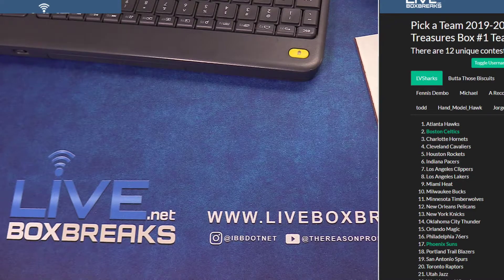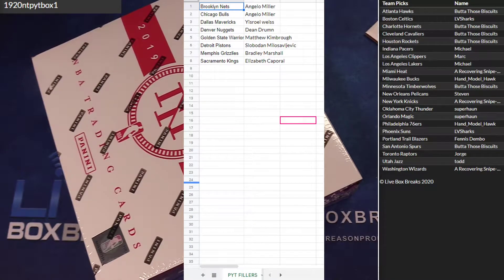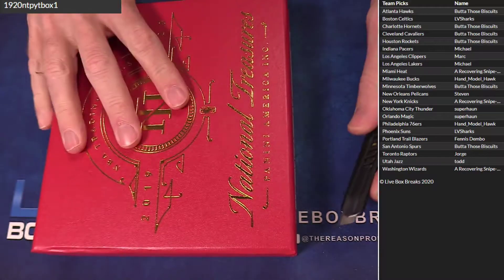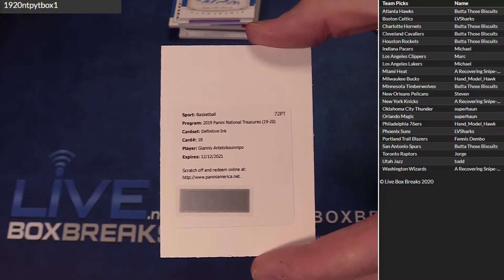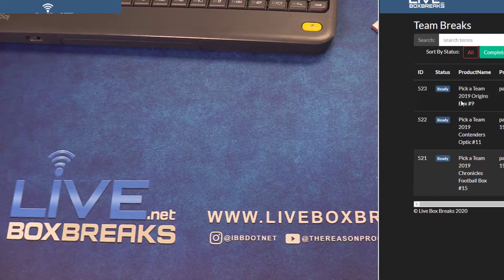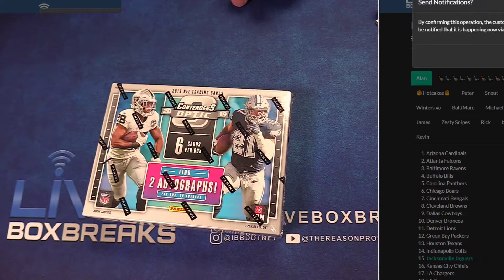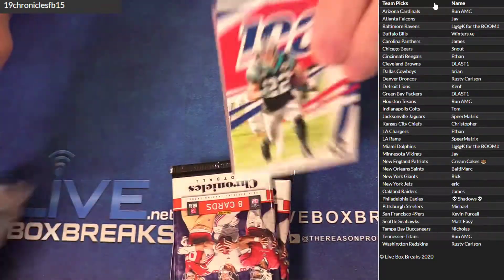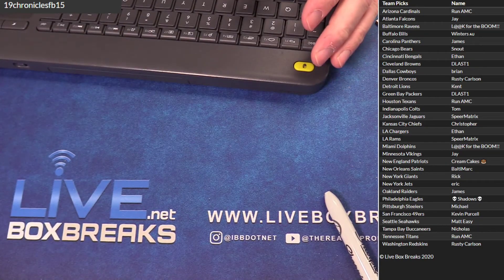7 10 PYT Session LBB